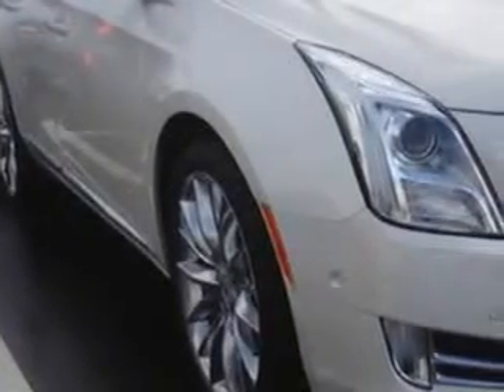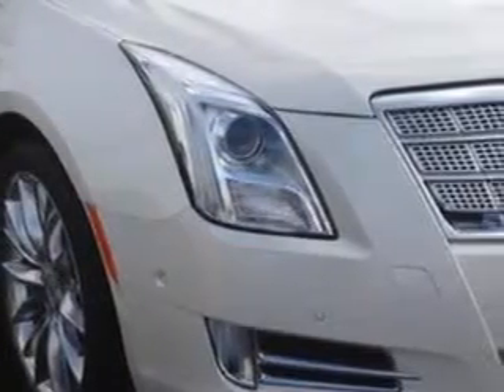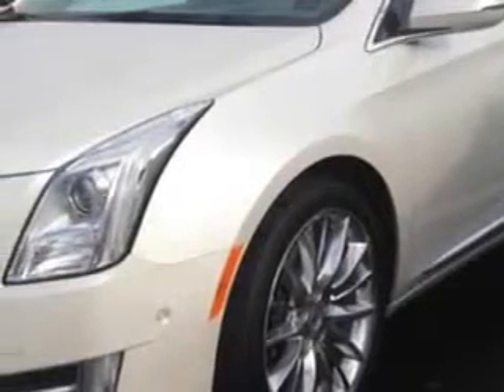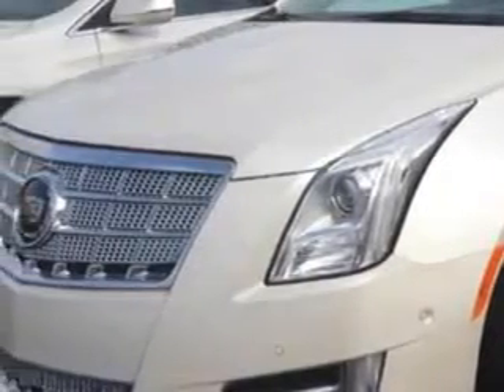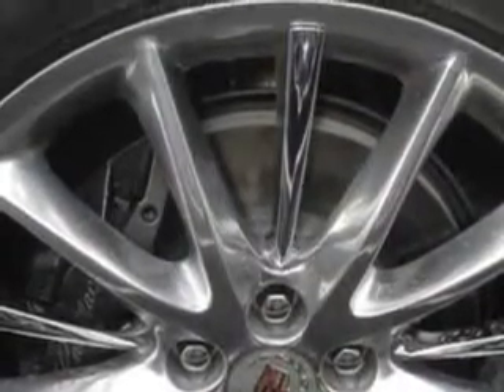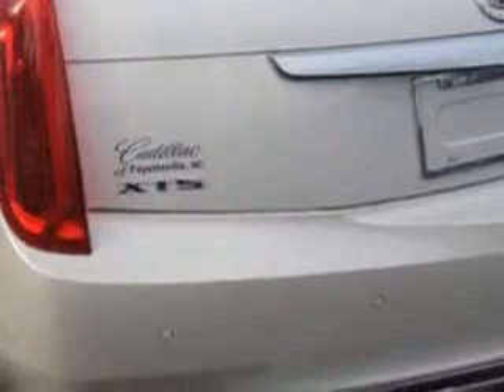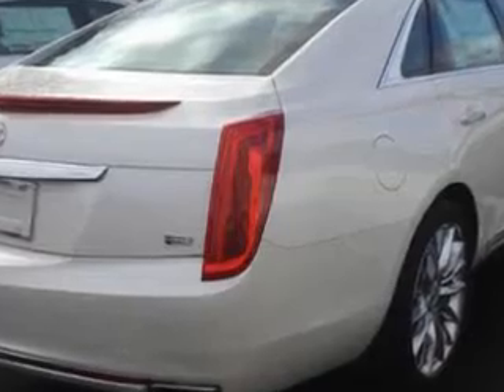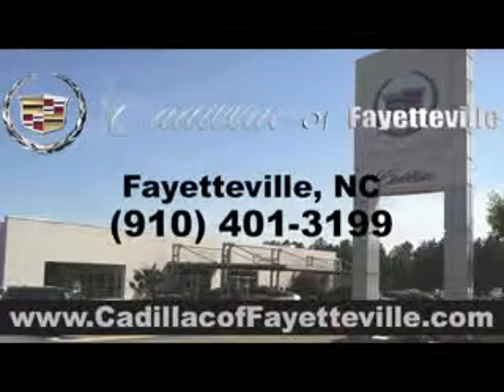2014 Cadillac XTS Cadillac of Fayetteville Fayetteville, NC 28303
Cadillac XTS Imagine driving this  White Diamond   Cadillac Xts Sedan 4 Dr., equipped with a 3.6L SIDI DOHC V6 VVT engine and an automatic transmission. Enjoy an impressive 28 miles to the gallon on this great car with features like Sirius Xm Satellite Radio, Onstar Communication System (1 Year Of Directions And Connections Plan ), Slide/Tilt Sunroof, Driver Side Auto-Dimming Exterior Mirrors, Sunroof With Sliding Sunshade, One-Touch Power Sunroof, Xenon Headlights, Blind Spot Detection Information System, Rear Air Conditioning With Independent Controls, Auxiliary Audio Input - Memory Card Slot, Auto-Dimming Inside Rearview Mirror, Power Tilt And Telescopic Steering Wheel, Electronic Stability Control, Exterior Entry Lights, Remote Engine Start, Power Adjustable Lumbar Passenger Seat, Power Adjustable Lumbar Driver Seat, Push-Button Start, Rear View Camera, Ventilated Passenger Seat, and much more. Enjoy the drive and have peace of mind in this  Cadillac Xts. See us at Cadillac of Fayetteville today!
MILES:      2
VIN:2G61S5S39E9129924